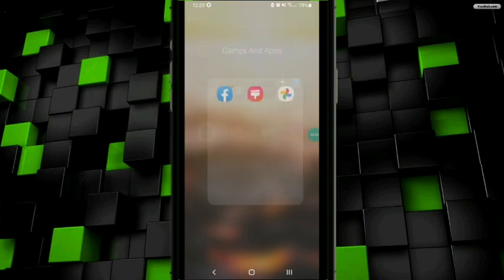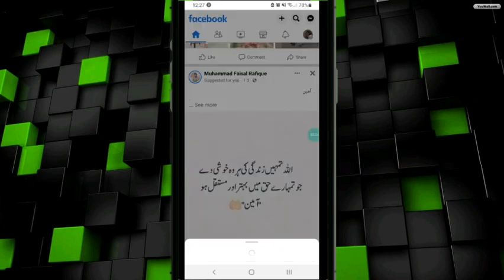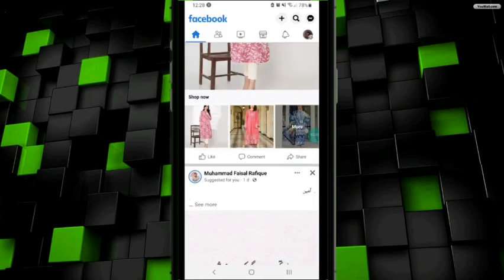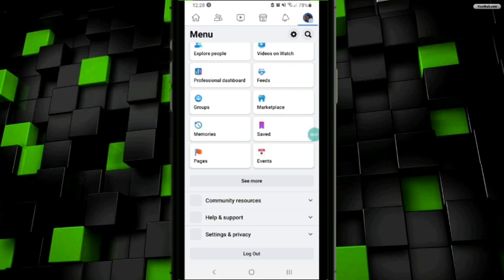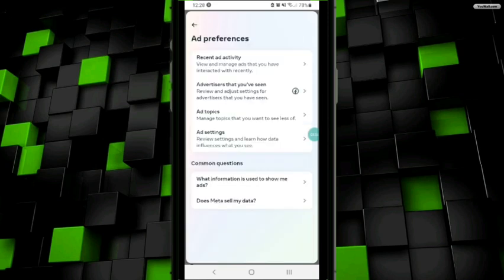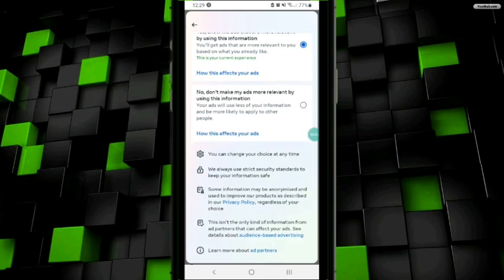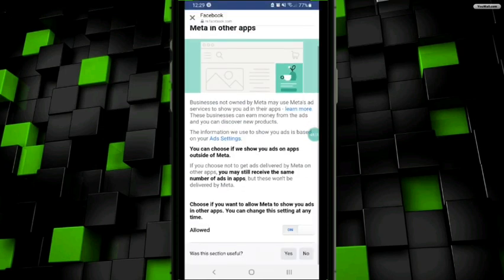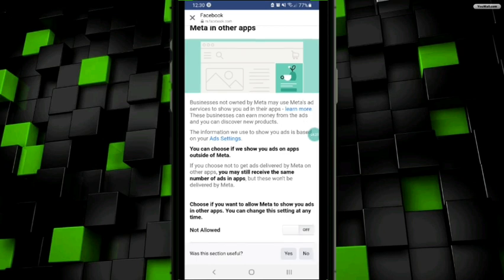Delete Suggested For You On Facebook! (FULL GUIDE)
If you've ever been on Facebook and seen a suggestion for you that you didn't want to see, you know how frustrating it can be. In this video, I'm going to share with you a full guide on how to delete suggested for you on Facebook.

This guide is packed full of tips and tricks on how to delete suggested for you on Facebook, so that you can keep your Facebook profile clean and free from unwanted suggestions. After watching this video, you'll be able to delete suggestions for you on Facebook like a pro!